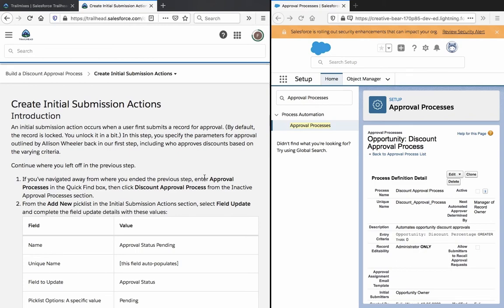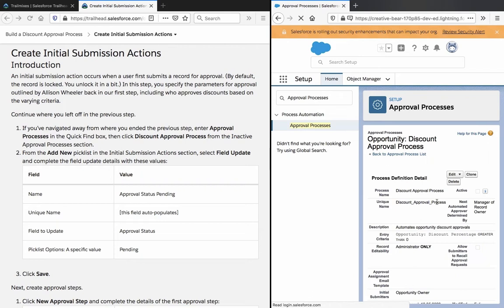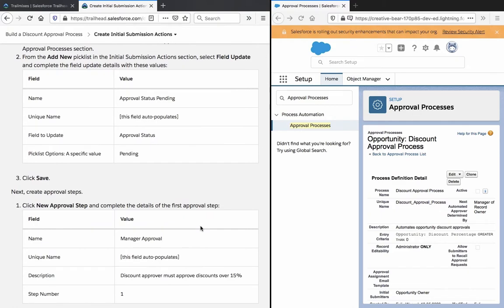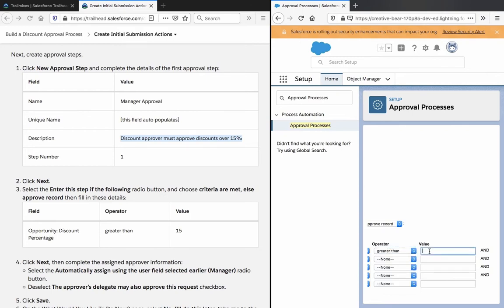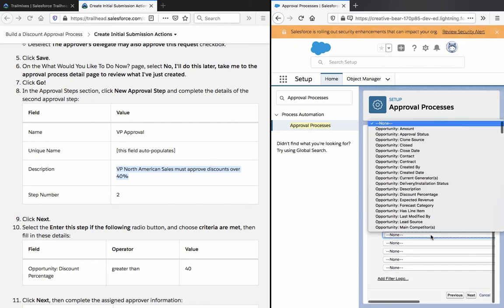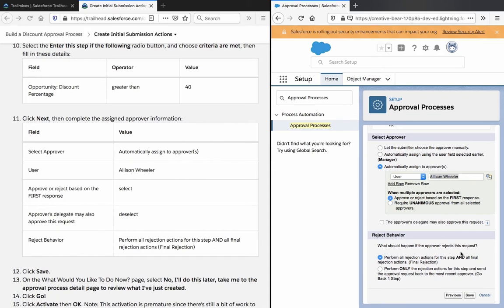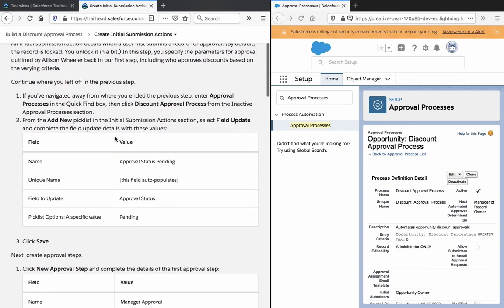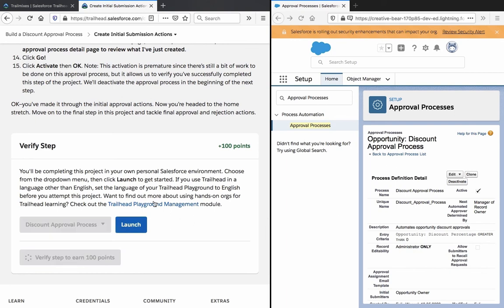Build a Discount Approval Process in Salesforce - Step 3 - Create Initial Submission Actions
An initial submission action occurs when a user first submits a record for approval. (By default, the record is locked. You unlock it in a bit.) In this step, you specify the parameters for approval outlined by Allison Wheeler back in our first step, including who approves discounts based on the varying criteria.